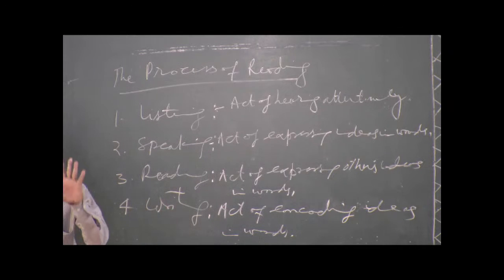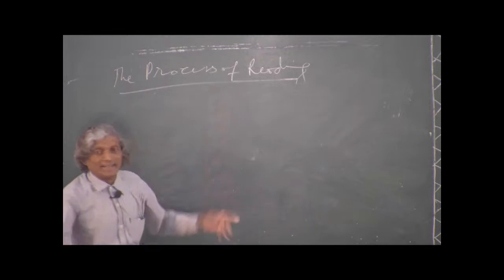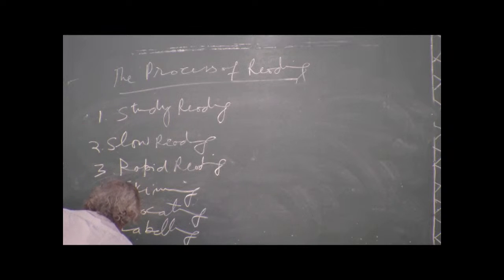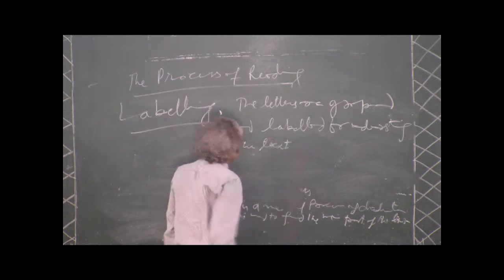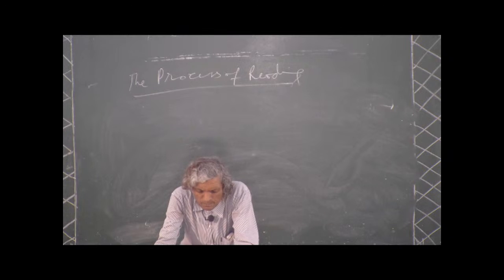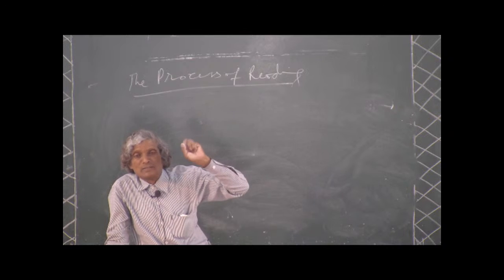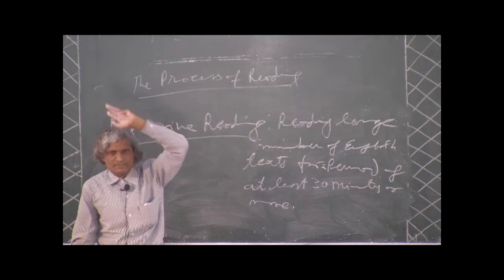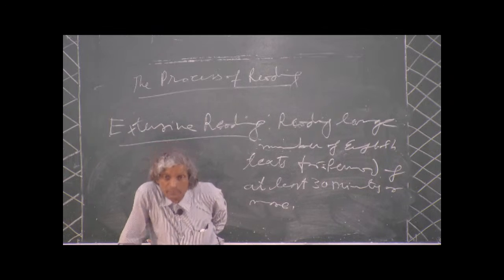Lecture -19 English Communication